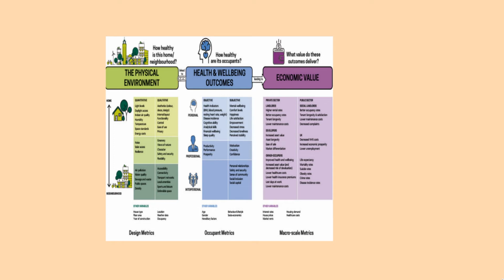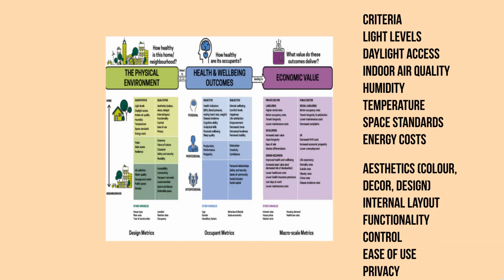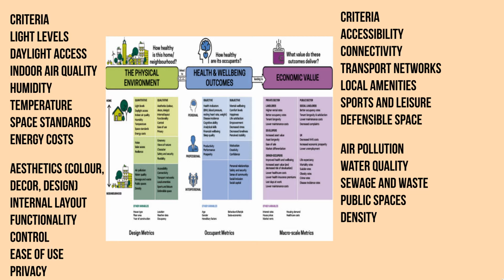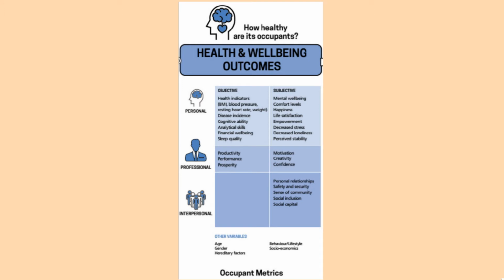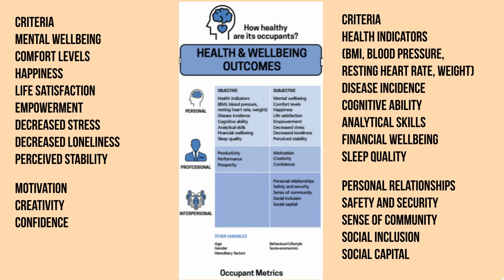wellbeing & health in home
The framework also attempts to highlight the fact that the measurement
of health and wellbeing has two dimensions – there are
measures available for ill-health, but it is also equally important to measure
wellbeing or flourishing

Reaching a tipping point in the demand for and supply of healthy homes requires action across all parts of the housebuilding value chain:

HEALTHY HOMES
with well-integrated and easily accessible mix of
homes, shops, schools, services, cultural venues and local businesses
MIXED-USES
with access to fresh, nutritious produce, local shops, farmers
markets and opportunities for local
food production
HEALTHY FOOD
accessible for all, with business networks and training opportunities
EMPLOYMENT
through access to a range of leisure, sports, fitness and
recreational facilities to encourage regular physical activity and exercise
ACTIVE LIFESTYLES
through access to public art and cultural venues
ART & CULTURE
built in through sustainable drainage systems and
permeable surfaces to mitigate flood risk; and passive cooling techniques
to minimise urban heat island effect
RESILIENCE
with walkable neighbourhoods that encourage walking,
cycling, car clubs, and the use of public transport to reduce
car dependence and improve levels of physical activity
ACTIVE DESIGN
impact minimised including reduction of
waste, noise, dust, vibration and emissions
CONSTRUCTION
of public realm to local and strategic cycling networks, walking routes
and public transport provision
CONNECTIVITY
providing a range of safe and secure play provision for children and young
people
PLAY SPACES
with strong community engagement, an active and well-maintained public
realm, safe and well-lit pedestrian routes and traffic calming measures
that make neighbourhoods feel safe and secure
SAFETY & SECURITY
that are diverse and well-maintained to promote
community interaction, fitness and mental health
GREEN SPACES
and supporting services access for all
HEALTHCARE
access with options at primary, secondary and tertiary levels
EDUCATION
through improved existing habitats, green roofs and living walls
BIODIVERSITY
and inclusive neighbourhoods that support independence and empowerment
ACCESSIBLE
facilities and engagement to create a sense of pride, ownership
and cohesion
COMMUNITY
minimised and monitored from traffic and energy generation